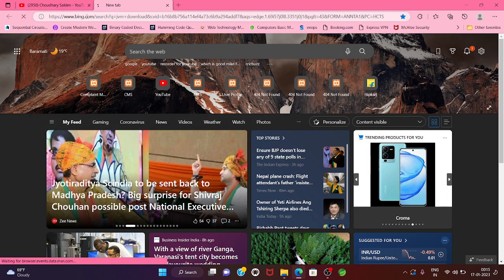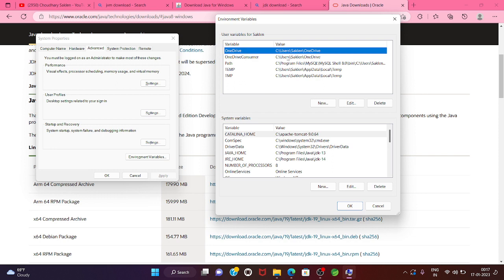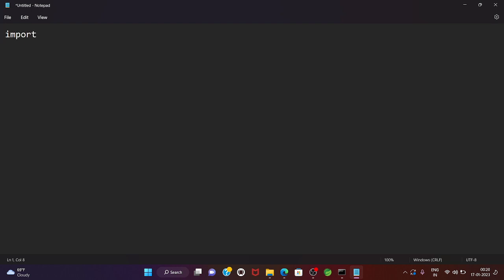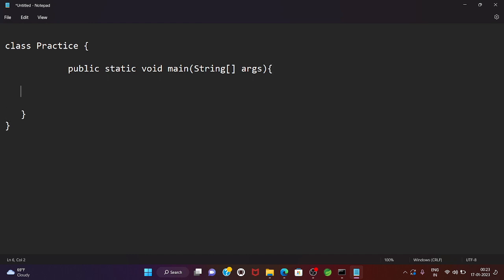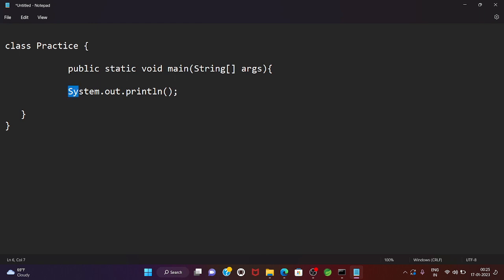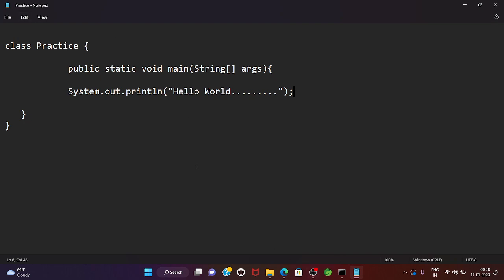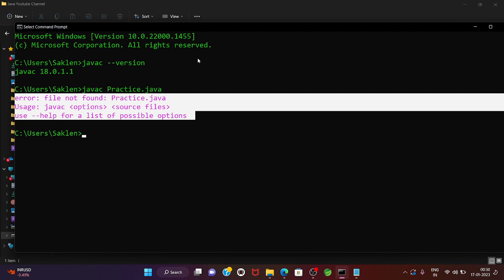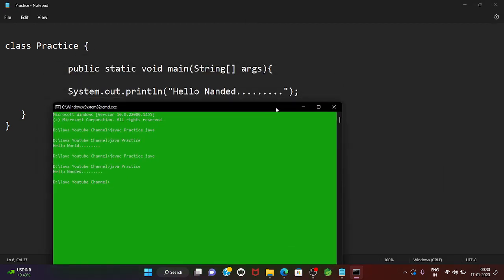How to do the First Program of the Java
This is the program of how to print the hello world on the output screen.